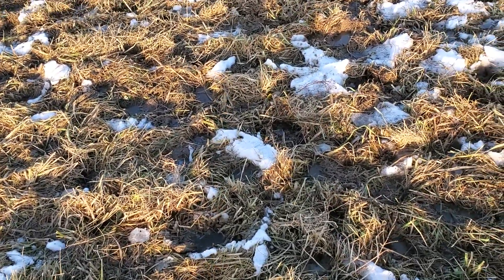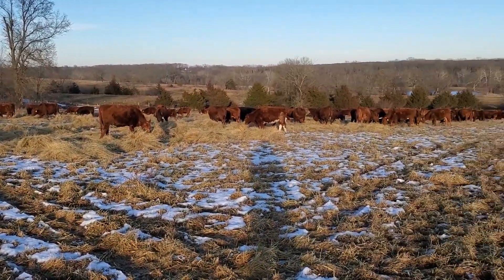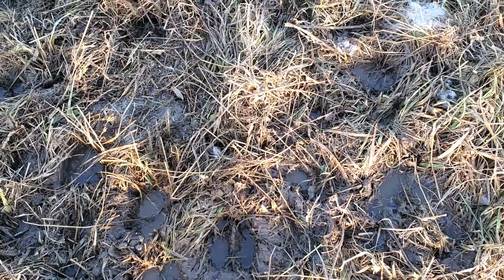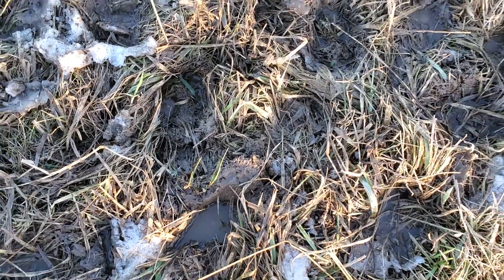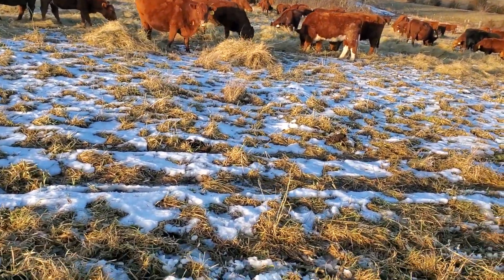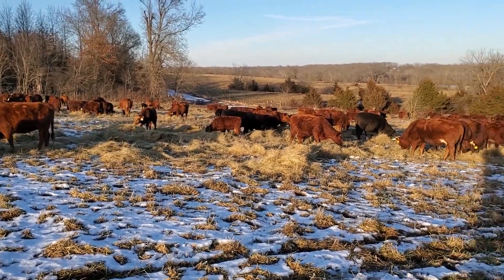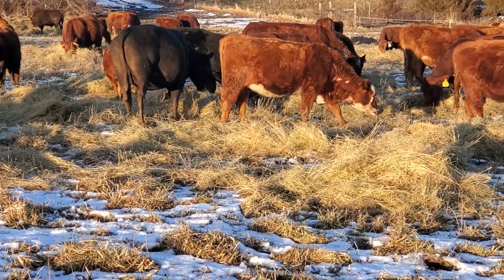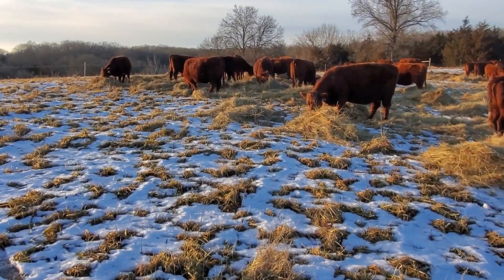Cows made 1 million miniature farm ponds in 8 hours!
Cows made 1 million miniature farm ponds in 8 hours! Every small 3" indention hoof print in your winter stockpile traps and holds water right where you need it. Got 1000 lb cows? It sure helps prevent destroyed pastures.